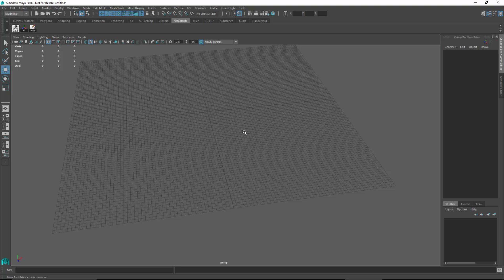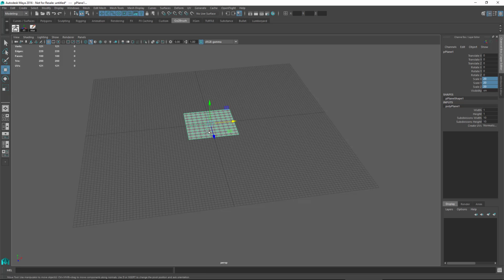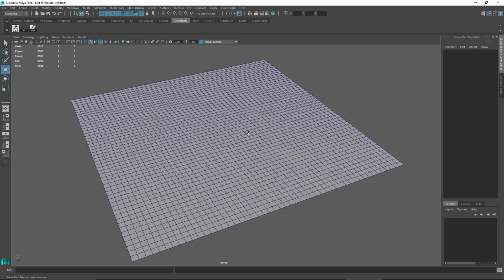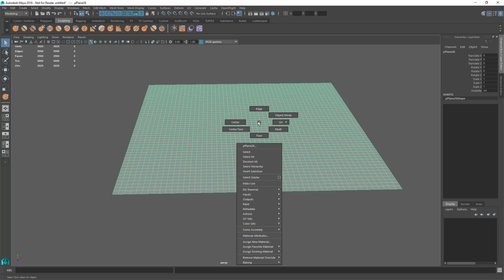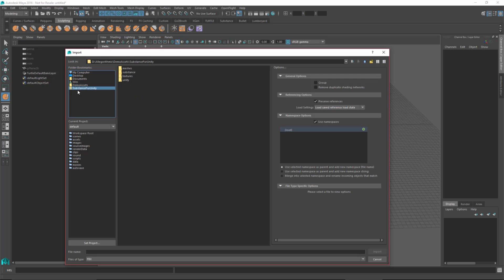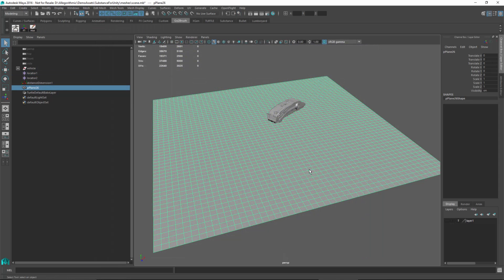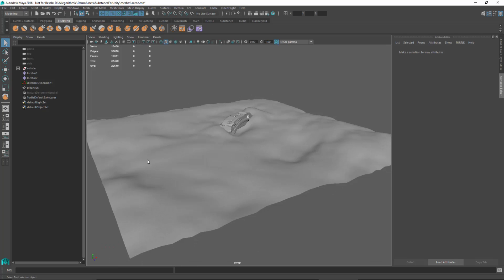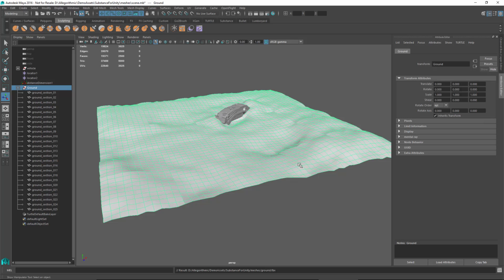Substance for Unity: Chapter 03-02 Creating the ground model | Adobe Substance 3D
In this video we create a the ground plane model